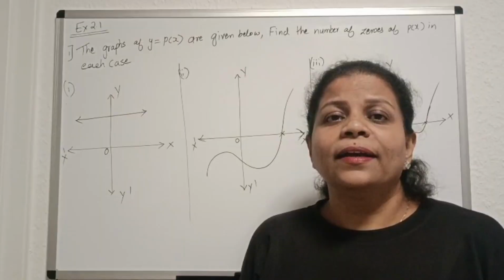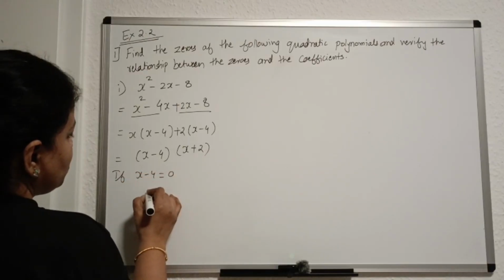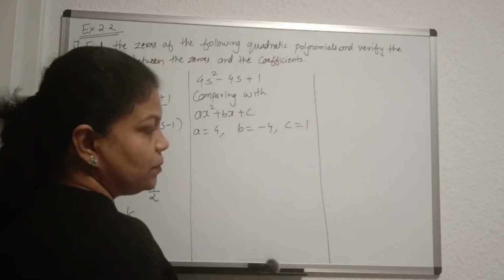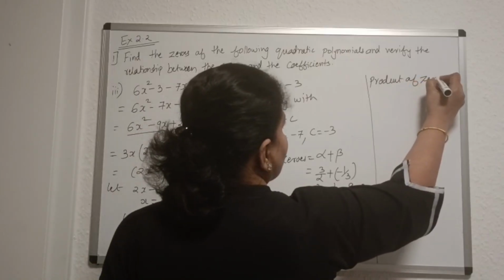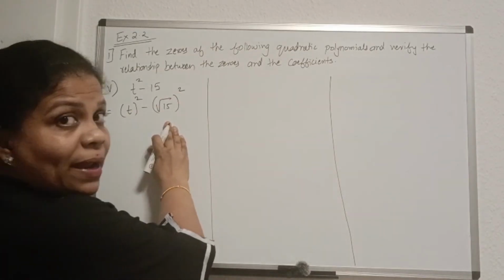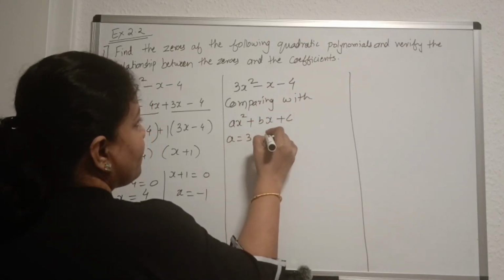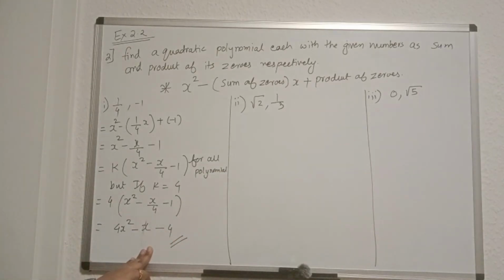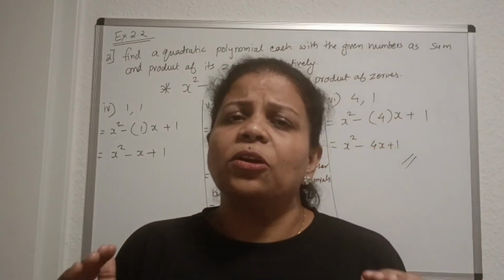Class 10 Polynomials | Ex 2.1 & 2.2 NCERT Solutions | cbseboard 2026#polynomials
Complete NCERT Solutions for Class 10 Maths Chapter 2 - Polynomials.
Ex 2.1: Geometrical meaning of zeroes.
Ex 2.2: Relation between zeroes and coefficients.
Step-by-step solved for CBSE Board 2026.